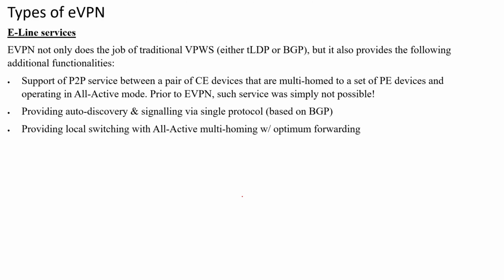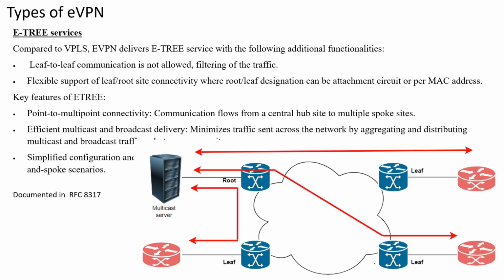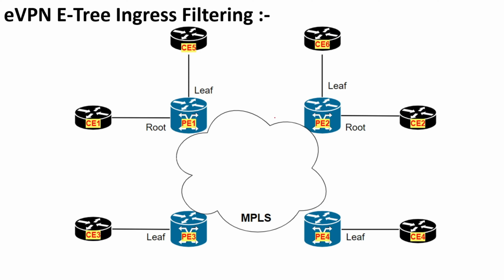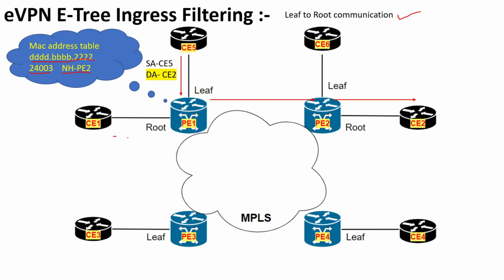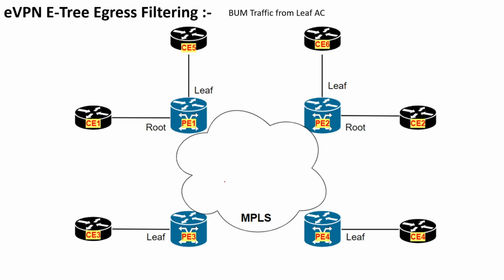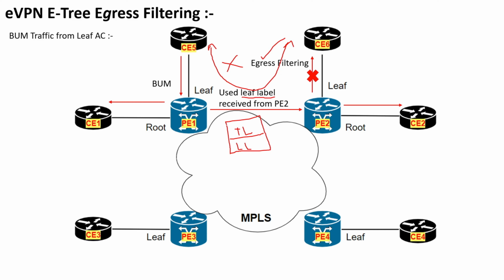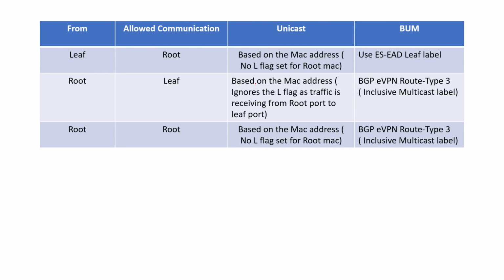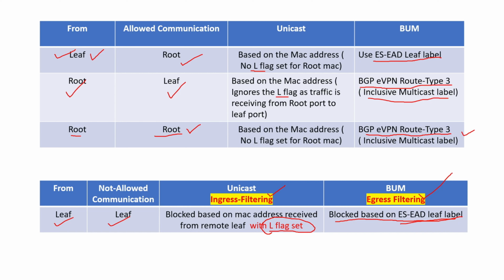EVPN ETREE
EVPN E-TREE
EVPN Etree is a type of Ethernet VPN (EVPN) that is designed to support Ethernet multipoint services, such as broadcast, multicast, and unknown unicast traffic, in a scalable and efficient manner.

If you are really passionate about networking, then this community is a great place where we talk about technologies,CCIE/JNCIE preparation and career.